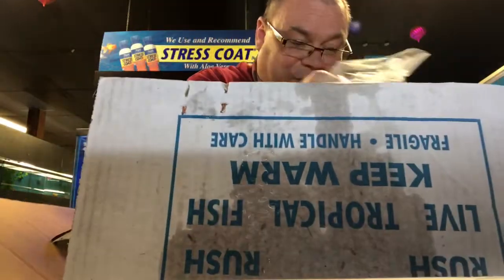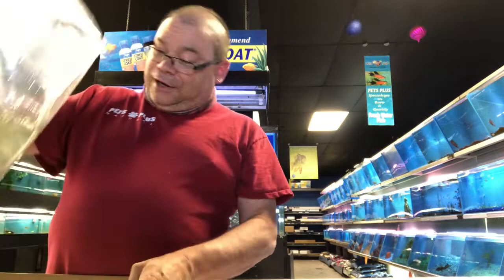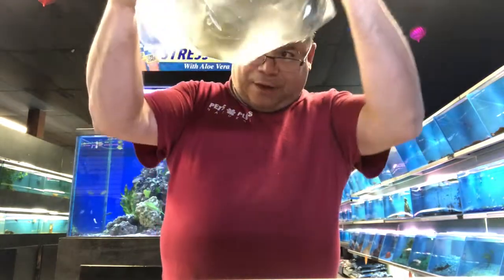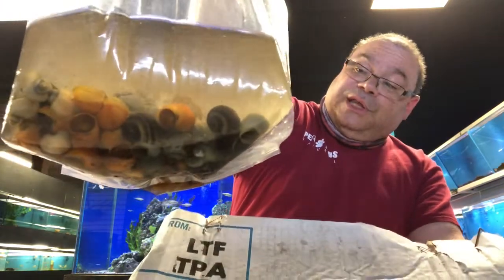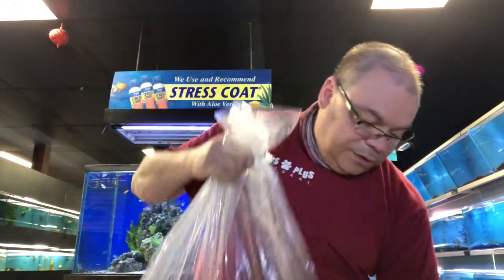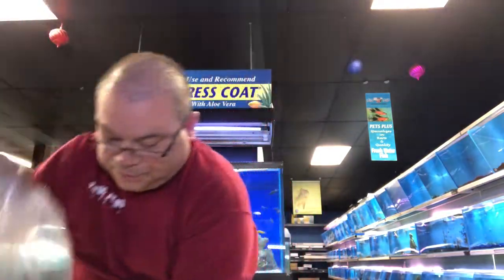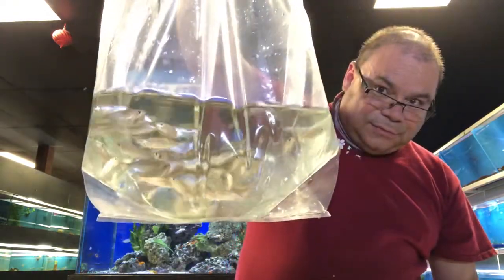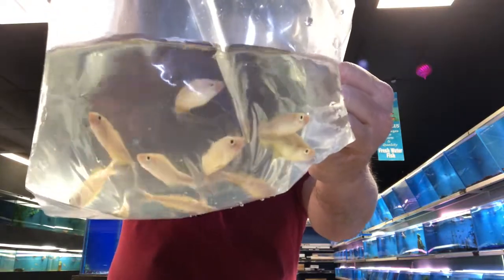My Movie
What Did We Get Today?  Episode 18, Part 1. Fish